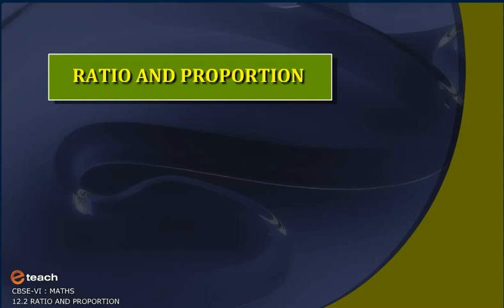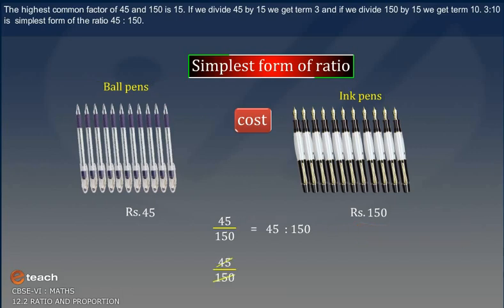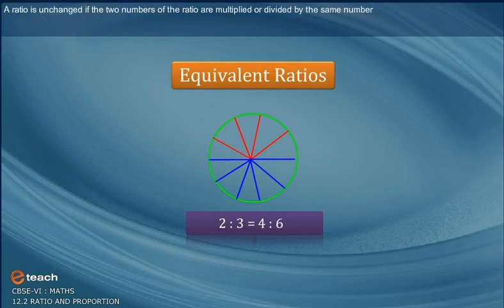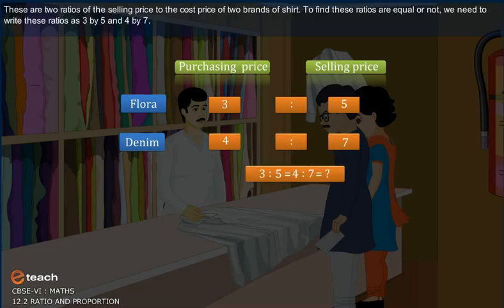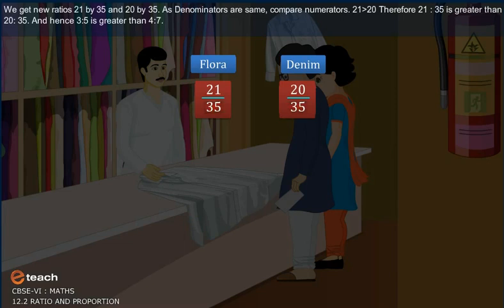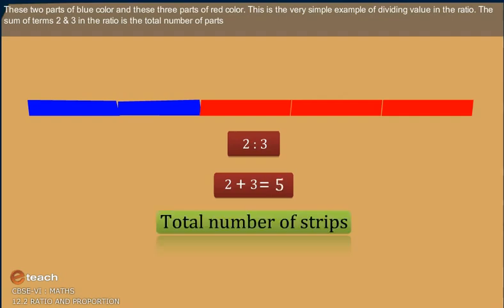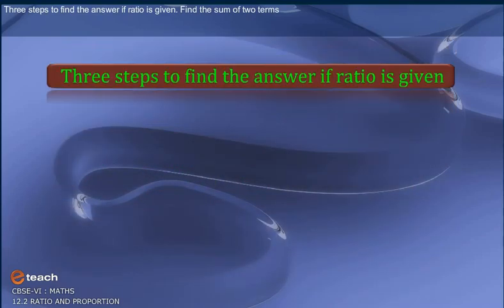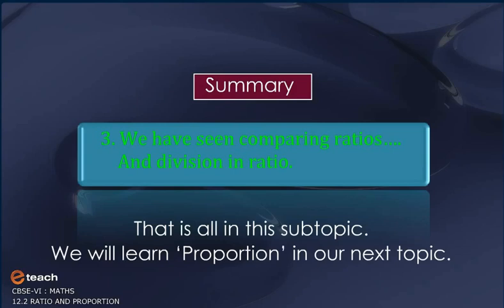RATIO AND PROPORTION 2